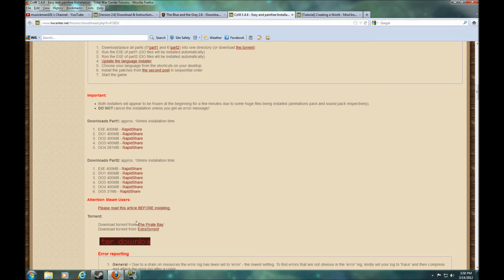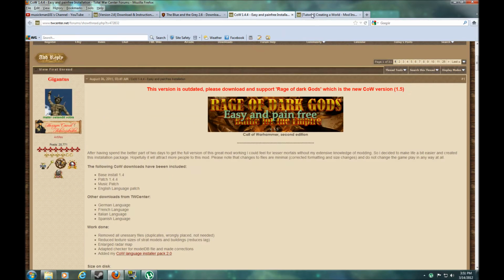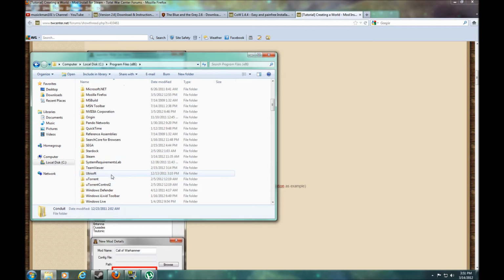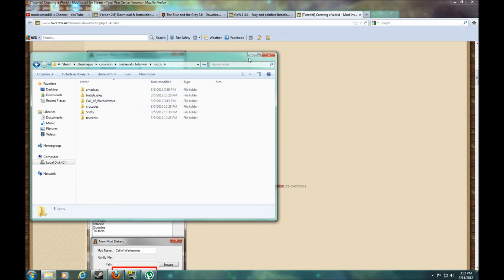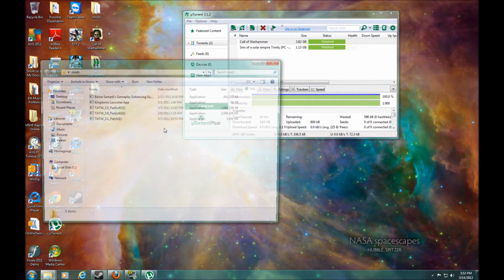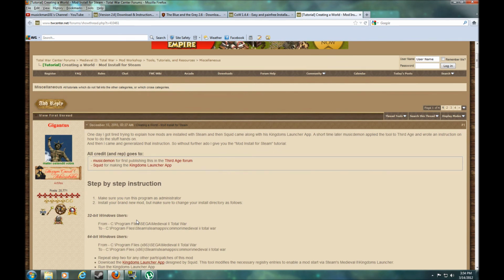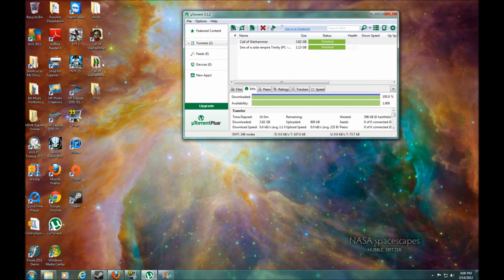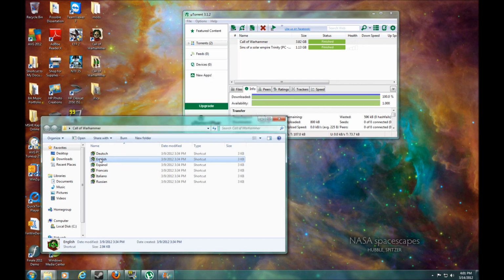How to install Call of Warhammer: Total War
Had some people ask me to make this video, hope this helps.